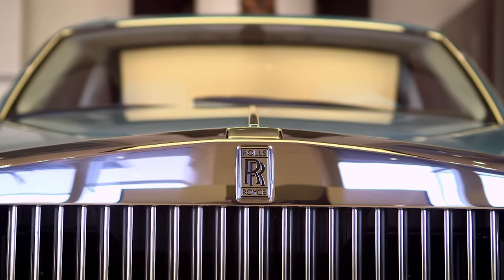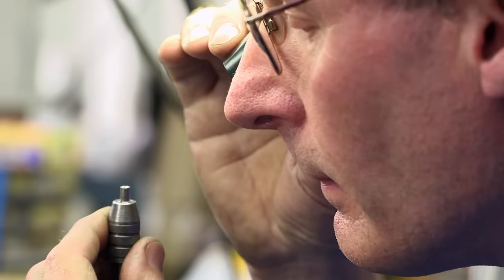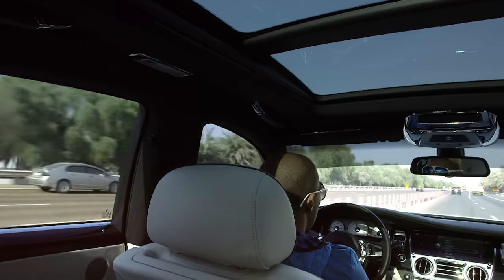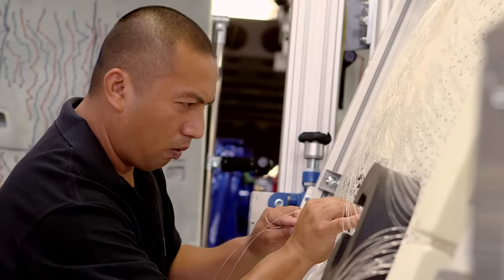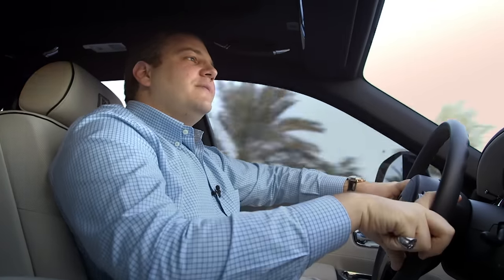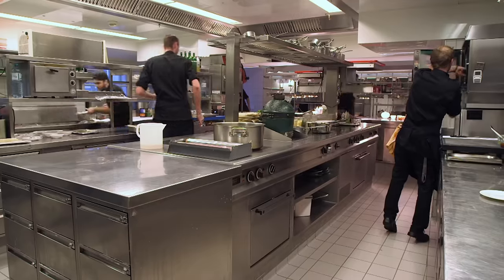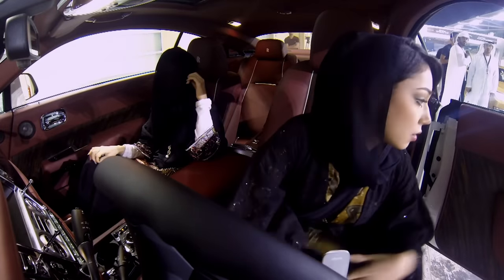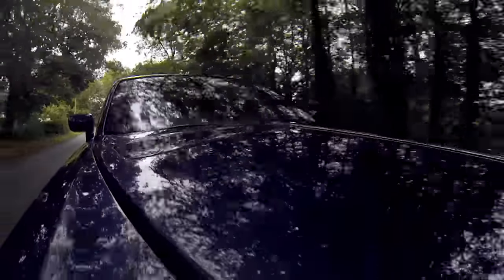Inside Rolls Royce: The World's Most Expensive Car | Our Stories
Go behind the scenes at Rolls Royce and watch as they make the most expensive car in the world.

Documentary following the Rolls-Royce team as they create The Celestial, their most expensive car ever. This one-off, bespoke car comes complete with a diamond-studded interior and its own platinum-encrusted picnic hamper. In a world where money is no object, the customer can have anything they want; from rabbit-fur detailing to their own unique paint colour. This documentary reveals the obsessive attention to detail that goes into making and selling cars to the super-rich and the extraordinary lengths the team go to in pursuit of perfection.

This film was first broadcast: 20 Mar 2014

Welcome to Our Stories, your home on YouTube for inspiring human stories that give us an insight into real people and real lives. Our exciting range of fly-on-the-wall style documentaries and special access reality programmes will give you an inside look into the everyday lives of people; exploring what life is like for those working in education, healthcare, policing and many others!